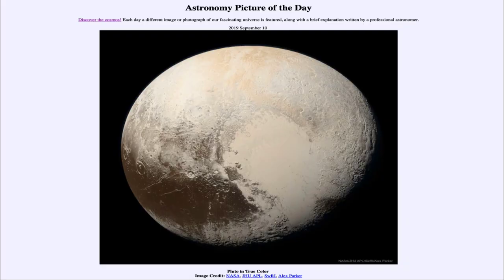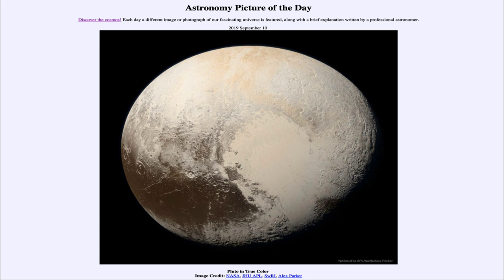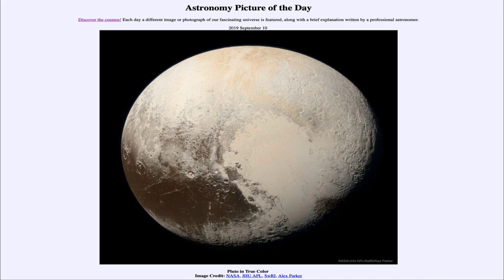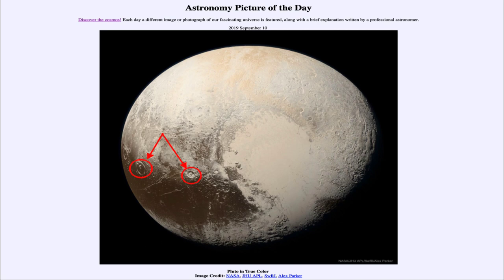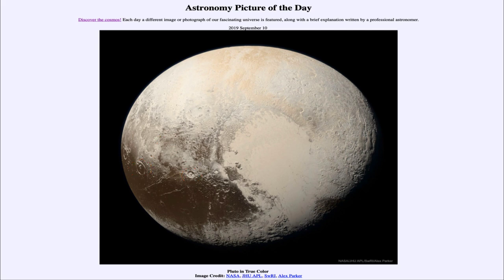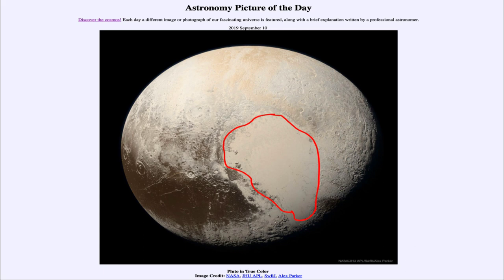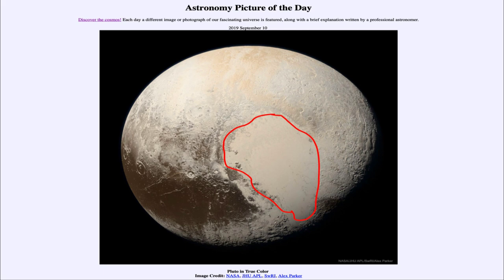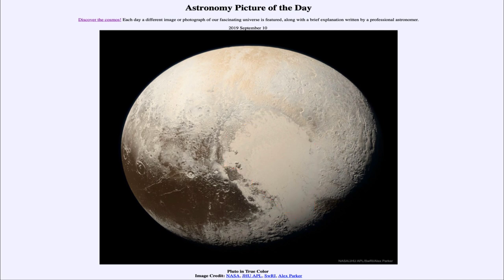2019 September 10 - Pluto in True Color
In today's image, we see a true color view of the dwarf planet Pluto. The image was made through processing of a number of images taken by the New Horizons spacecraft which flew by Pluto in July of 2015.